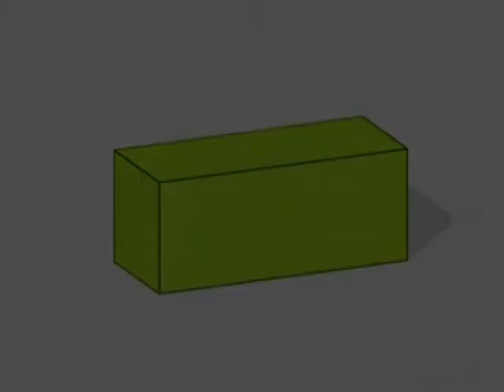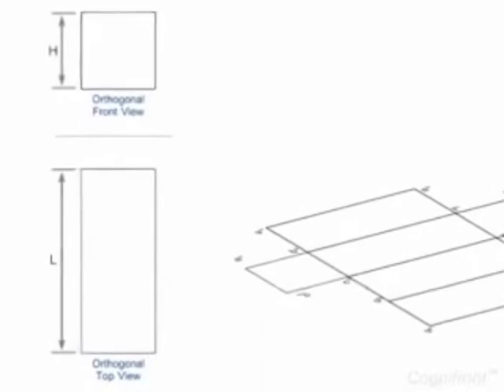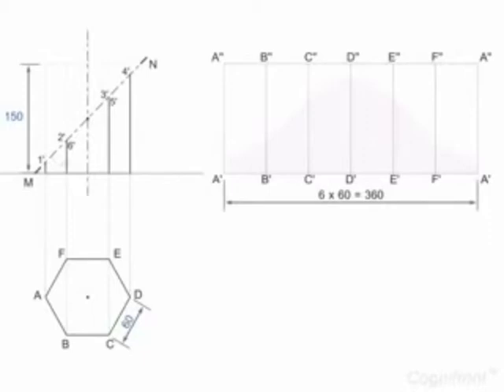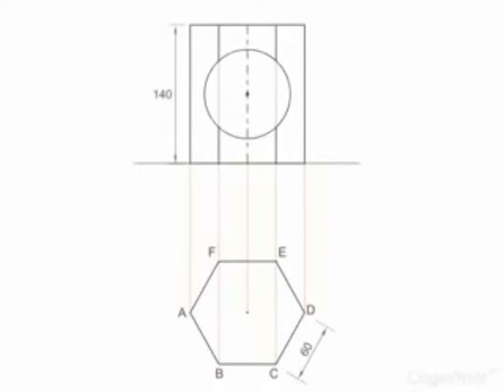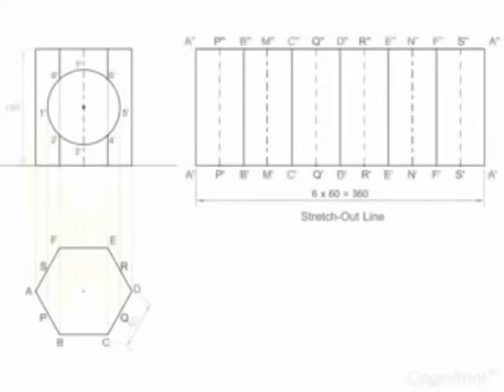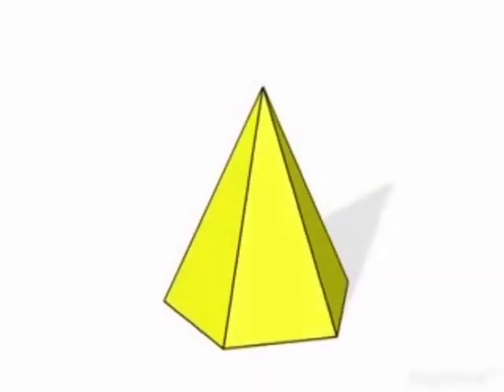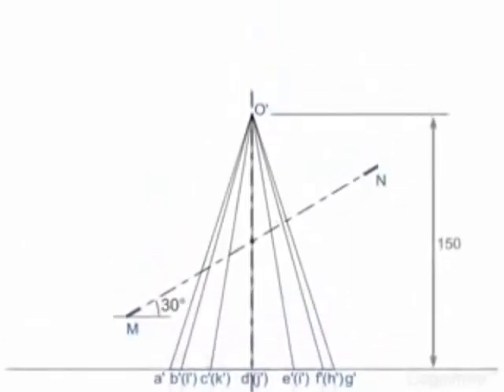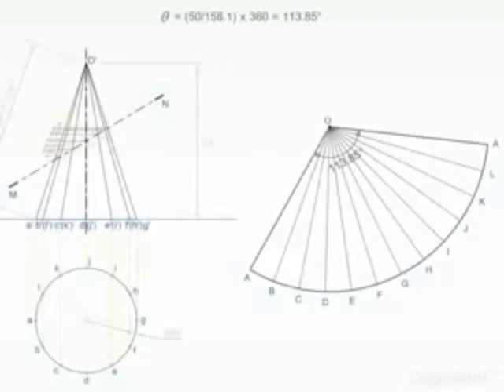Parallel and Radial Line Development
A Brief Introduction to Parallel and Radial Line Development